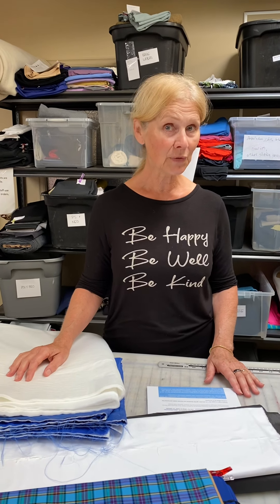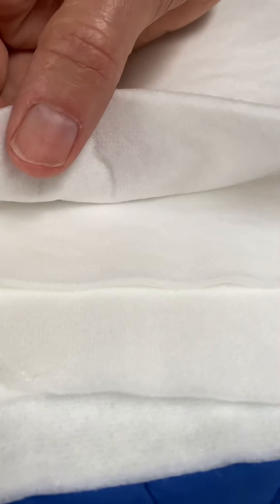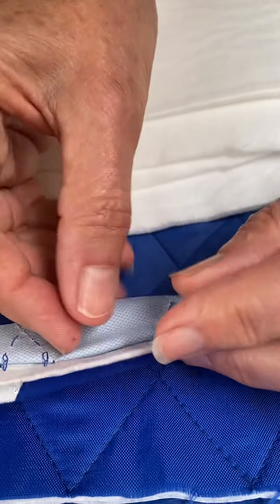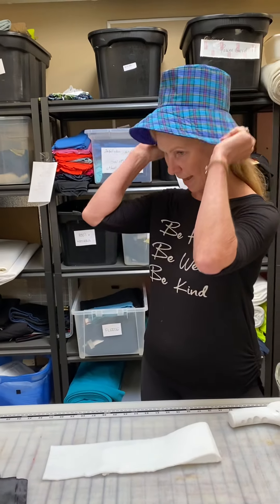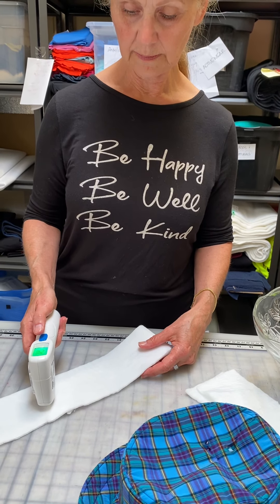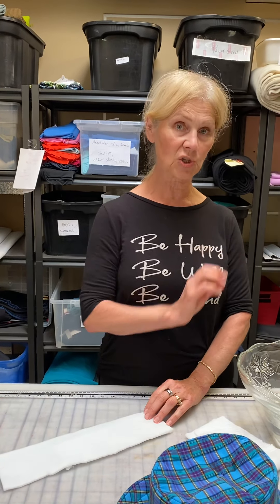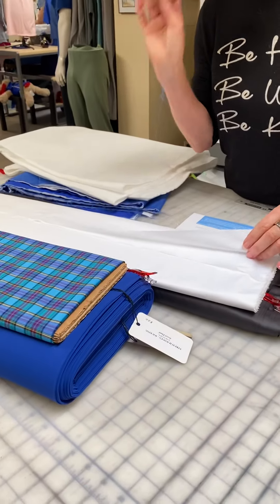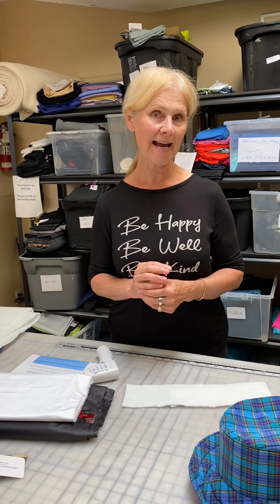HyperKewl Cooling Fabric Explained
Leslie demonstrates how HyperKewl is used to create cooling garments.